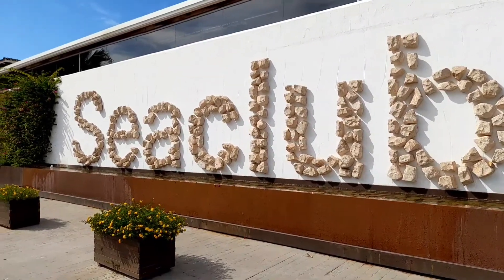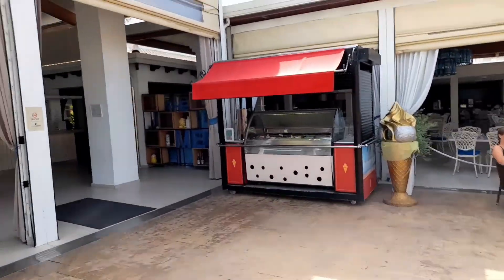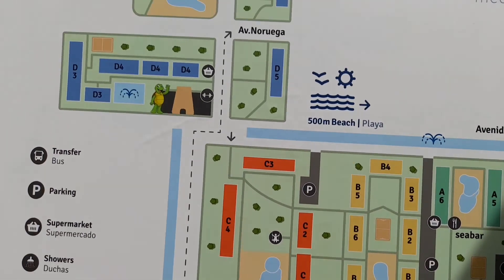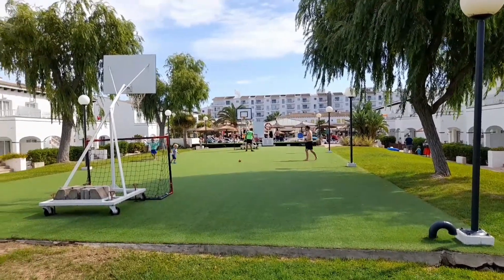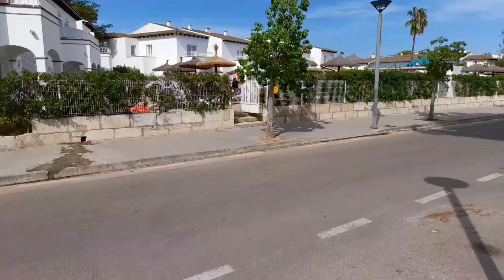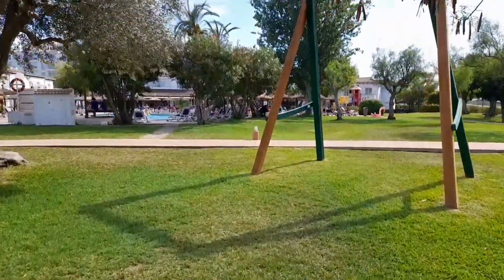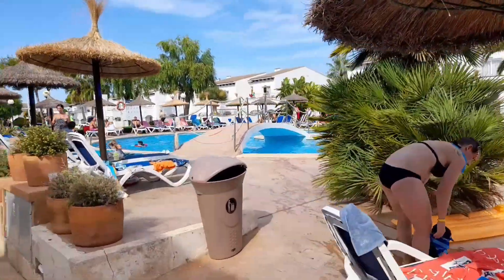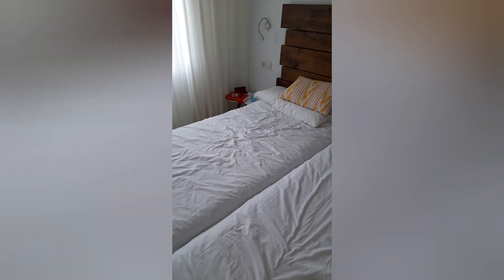sea club alcudia mallorca 2022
review of the hotel resort